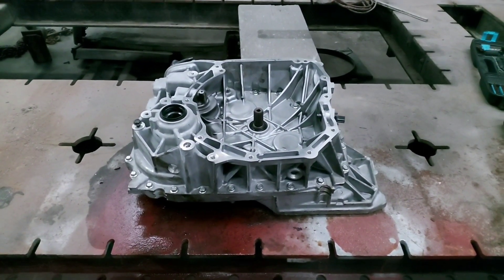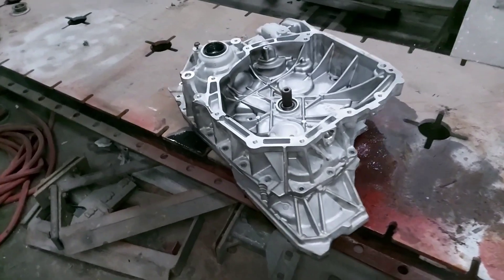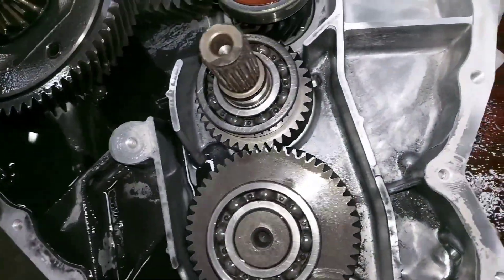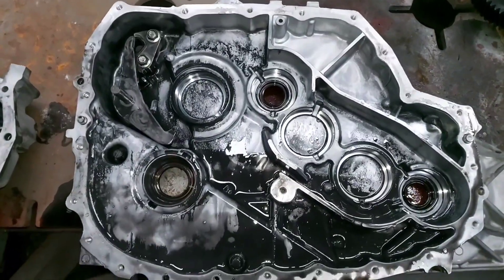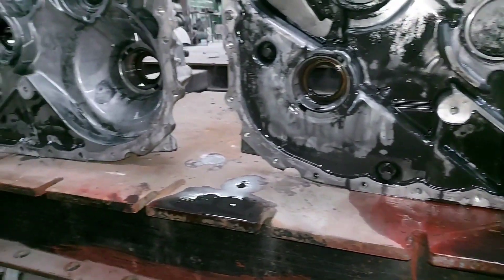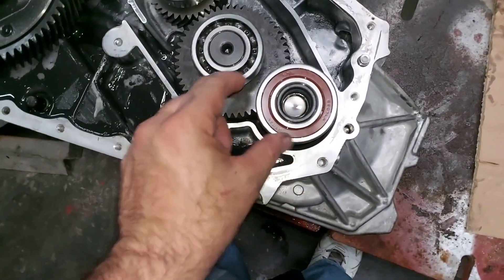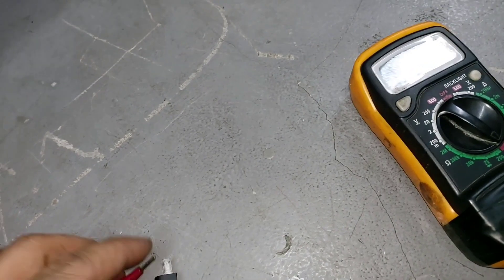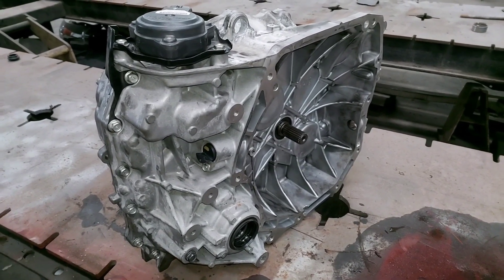nissan note e-power transmission inspection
This final episode of the Nissan E-Power series of this channel we will be looking inside the 5WK transmission case to inspect all the components.